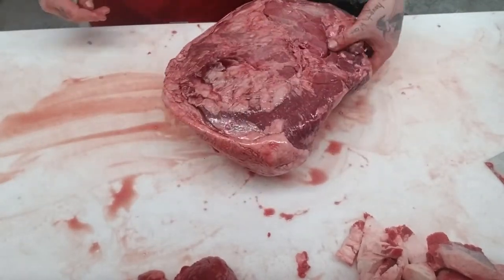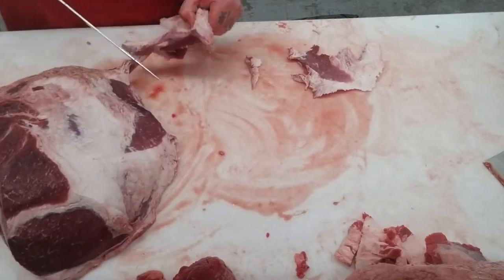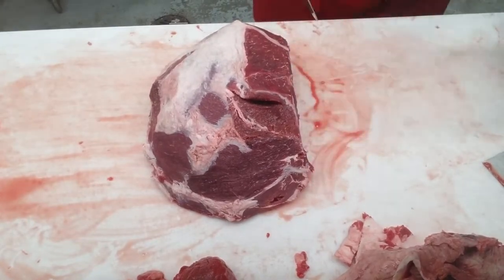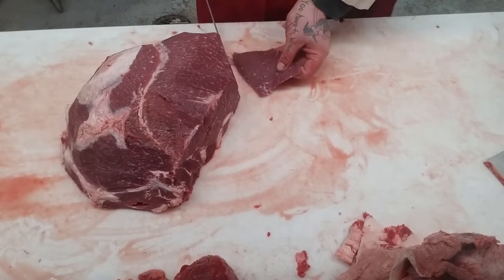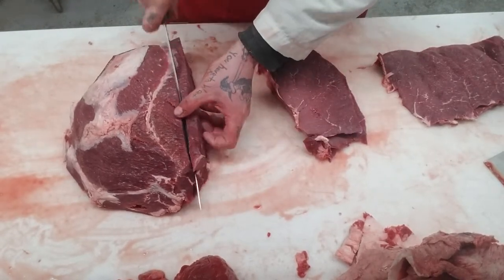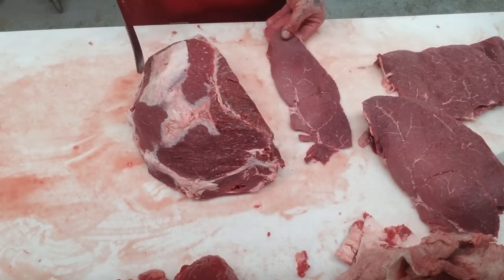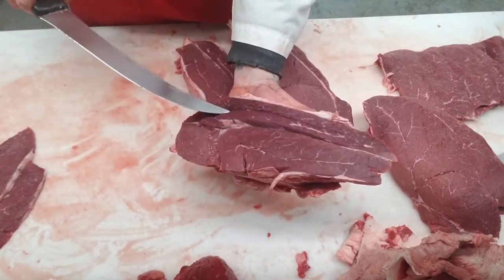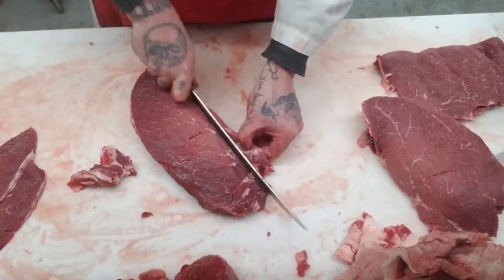Top round. Broils. Steaks. Braciole. Minute steak. Roast